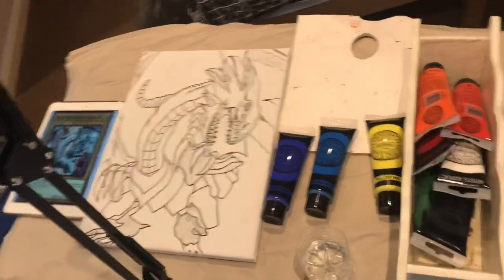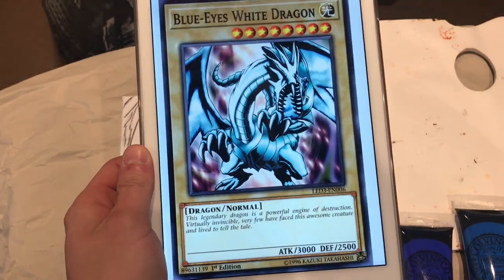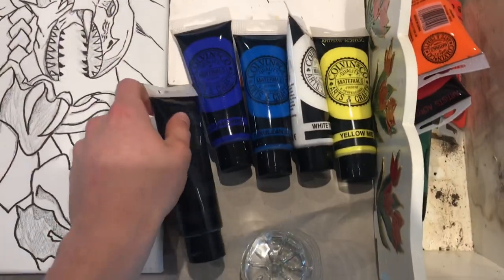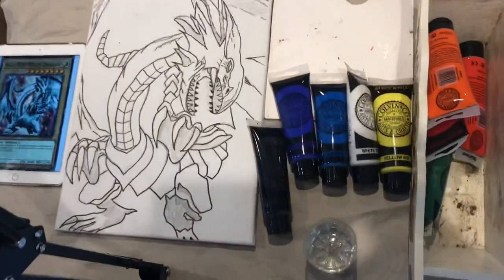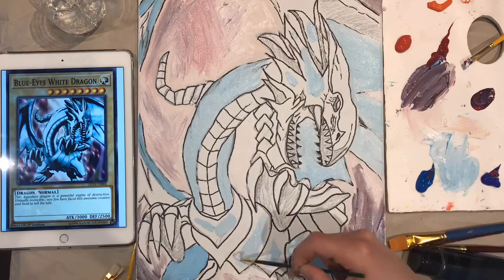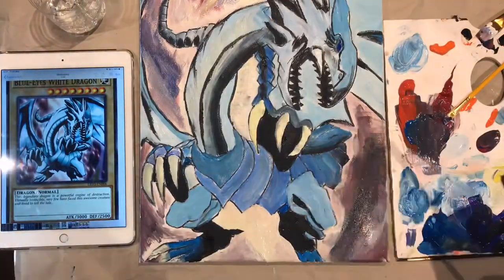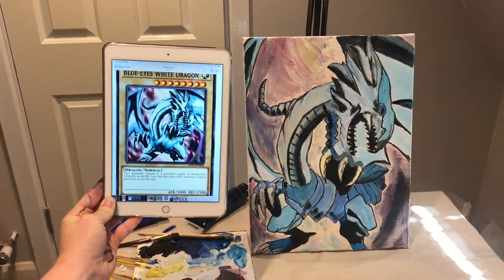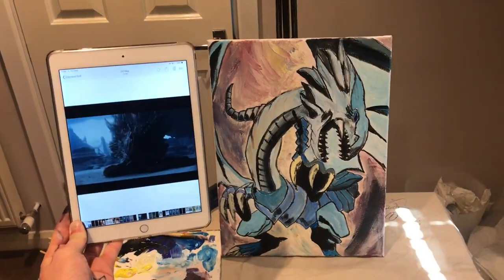Painting a Drawing of Blue Eyes White Dragon YuGiOh Anime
This video I paint my blue eyes white dragon I hope you have enjoyed it and feel free to attempt your own painting of this beautiful mystic beast no one has lived to face this creature and lived to tell the tale!